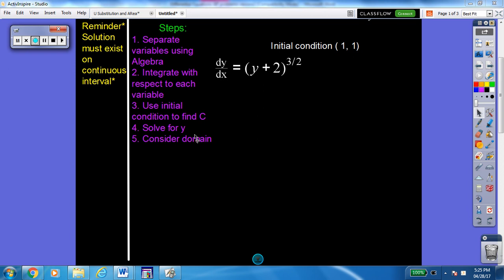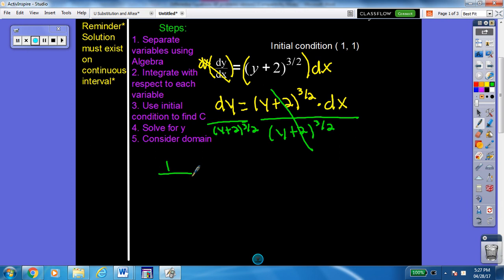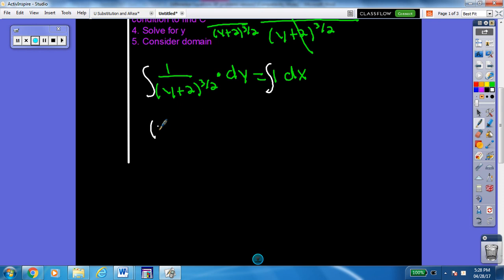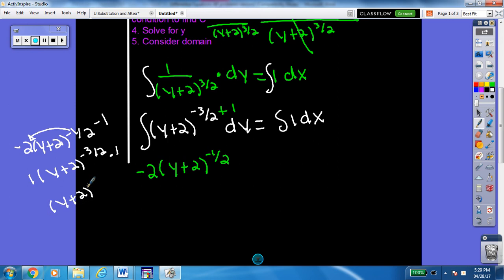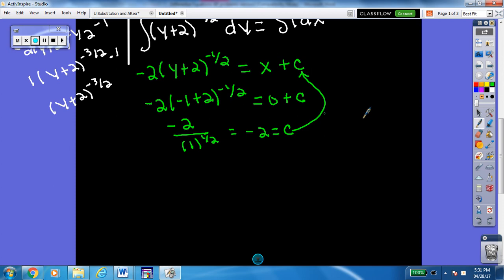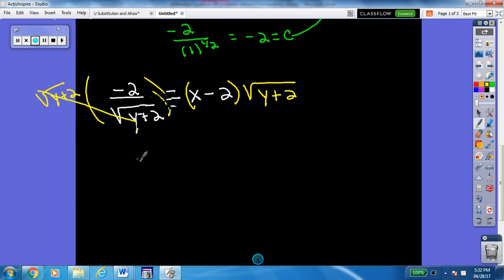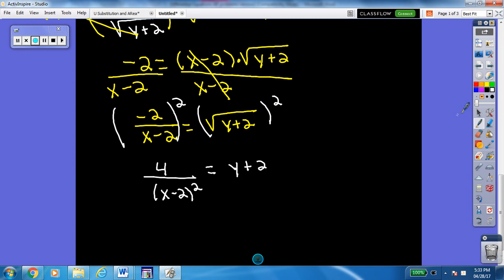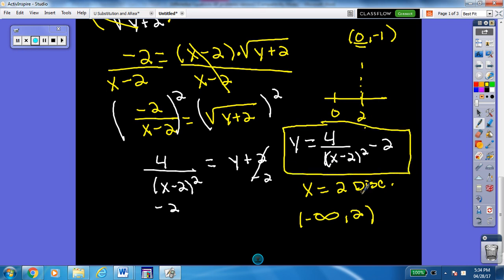Separable Differential Equations Ex 2